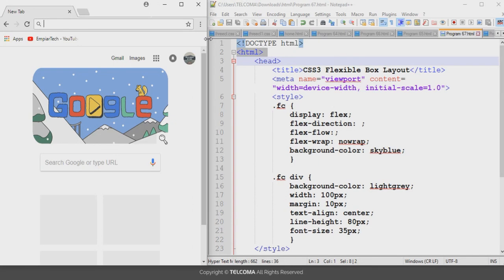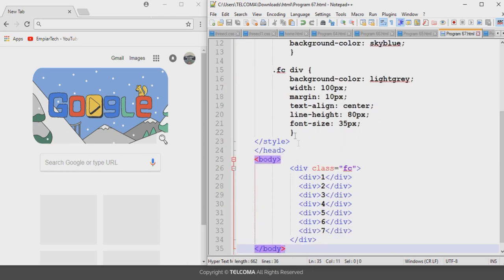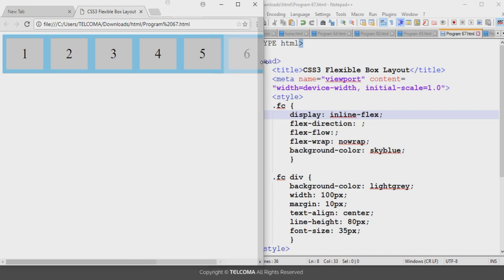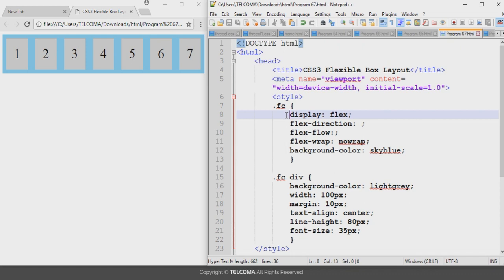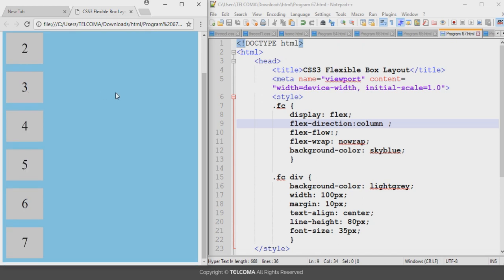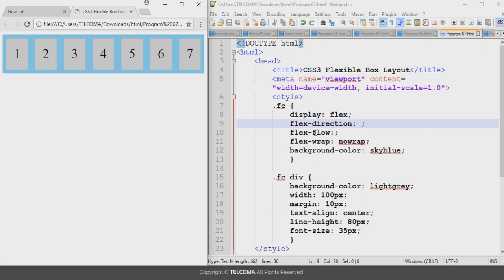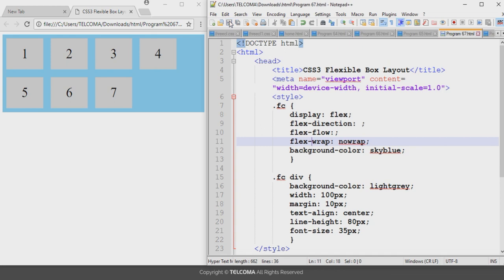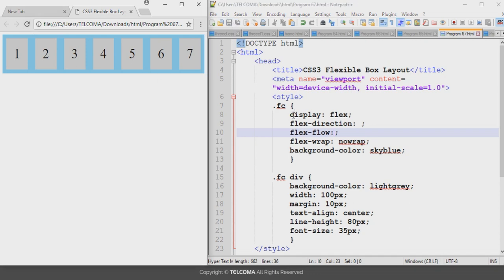55 CSS3 Flexible Page Layout 1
CSS3 Flexible Page Layout in HTML5 allows for dynamic and responsive design by using Flexbox, enabling flexible and efficient layout arrangements. It simplifies the alignment and distribution of space among items in a container, regardless of their size.